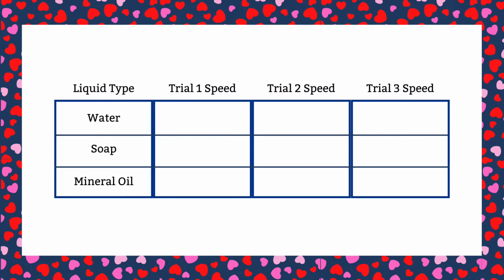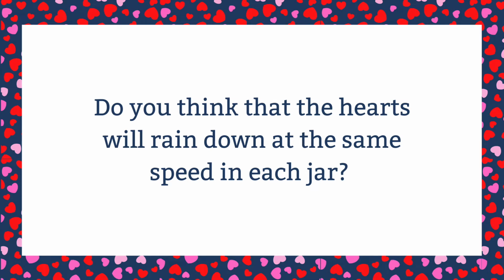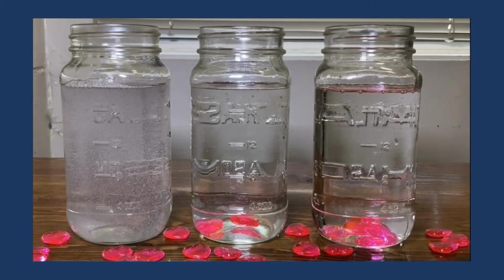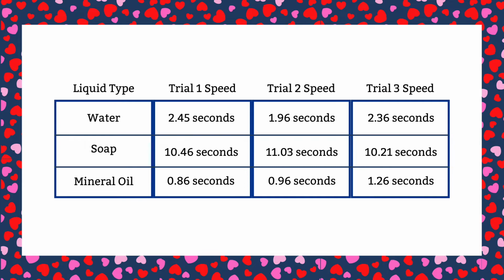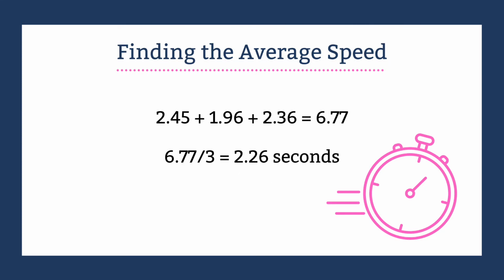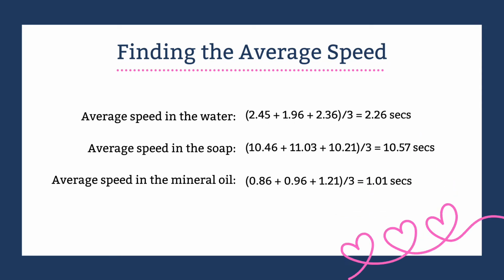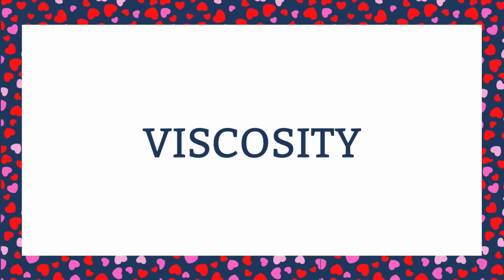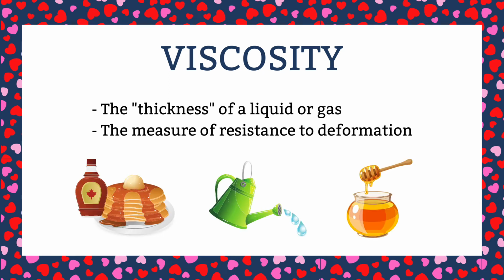Viscosity Experiment at Home: Valentine's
Get a hands-on understanding of viscosity! What is the "thickness" of different liquids you have at home? In this experiment, students will measure the resistance of three different liquids.

Gather a few jars, water, dish soap, cooking oil (or another liquid), and something you can drop in each. We use plastic hearts, but pennies or pebbles would work too! Just make sure you use the same item for each jar/liquid.